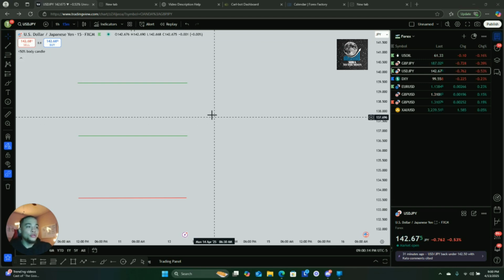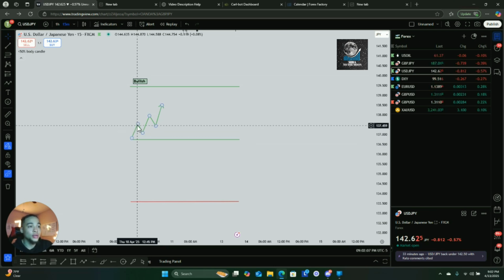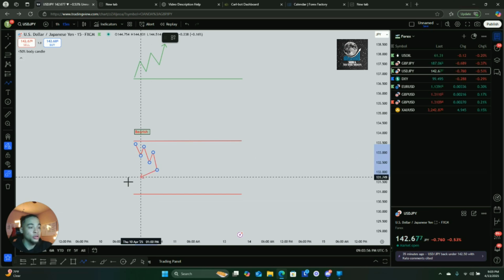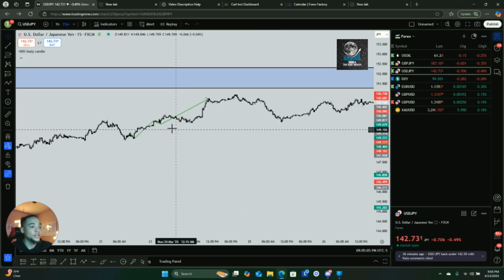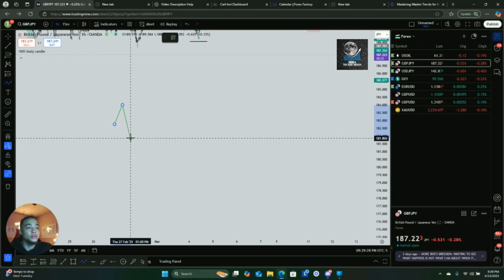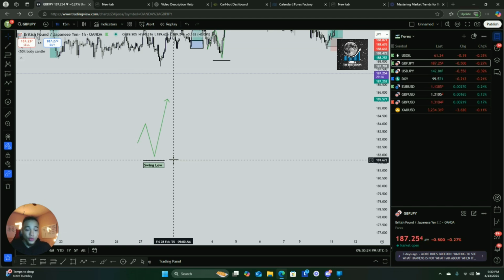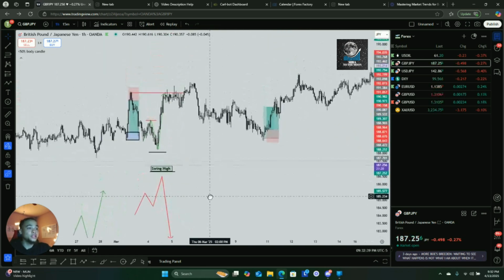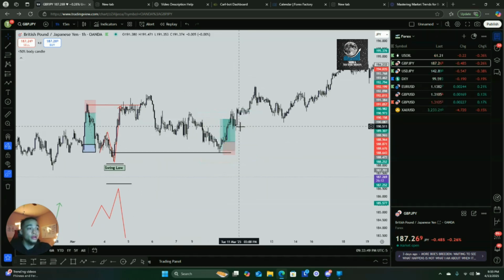The Only 5 Confluences You Need As A Beginner Trader Pt.1/5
Welcome to Part 1 of my 5-part series: "The Only 5 Confluences You Need As A Beginner Trader!"In this video, we’re diving deep into market structure — the foundation of all price action trading.
You’ll learn:✅ What bullish and bearish means✅ How to spot an uptrend and a downtrend✅ What a swing high and swing low is — and how to identify them like a pro
This is a MUST-KNOW if you're serious about becoming a consistently profitable trader!
Join the FREE Discord to connect with other traders and level up your game — the link is below!